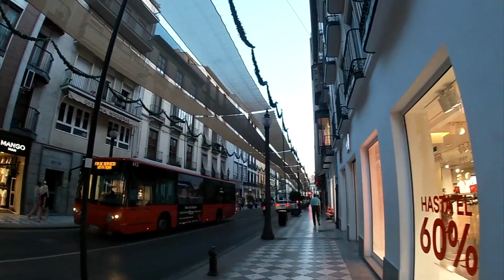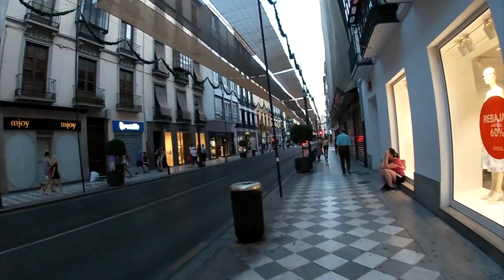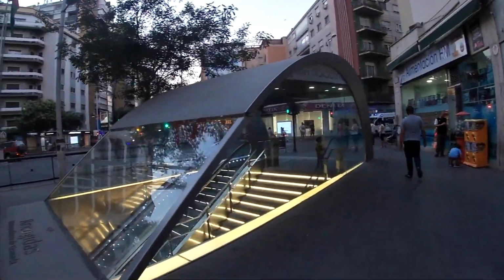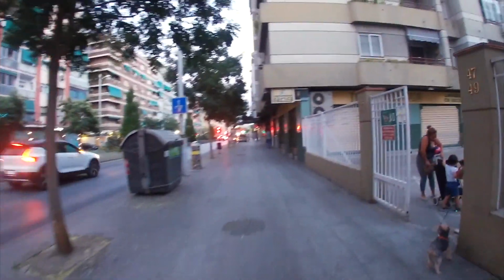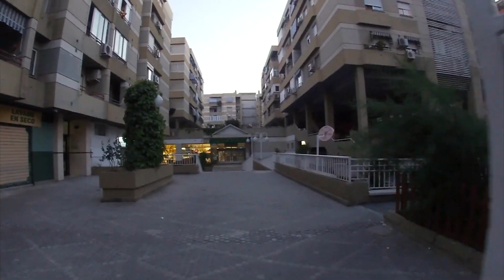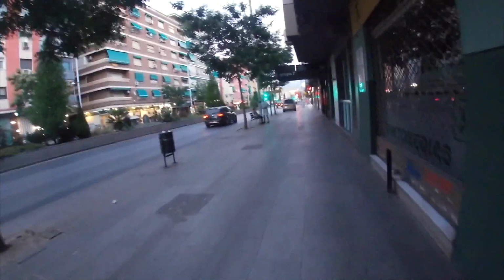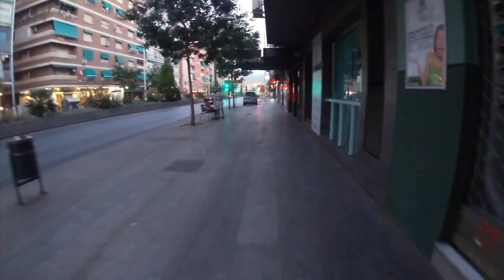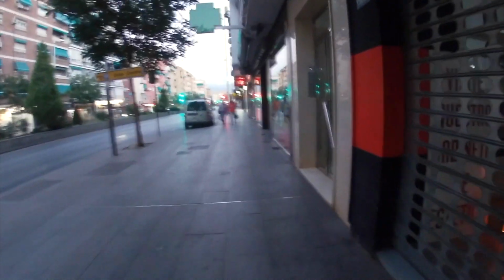All About Study Abroad Apartment Life in Granada, Spain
Living in an apartment while studying abroad may seem like a big responsibility, but AIFS makes it simple. Gaby, explains the perks of this housing option and takes you on a walking tour of the city.